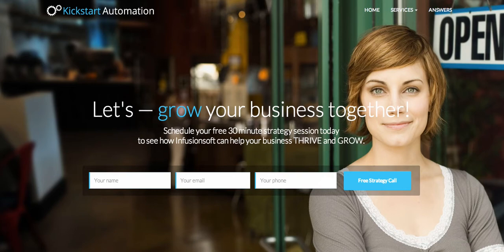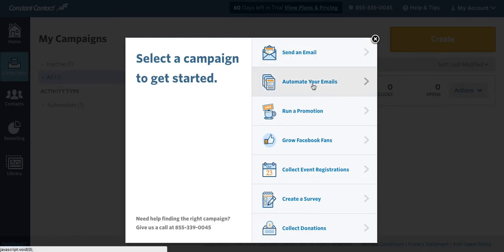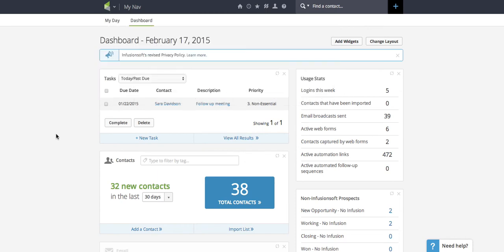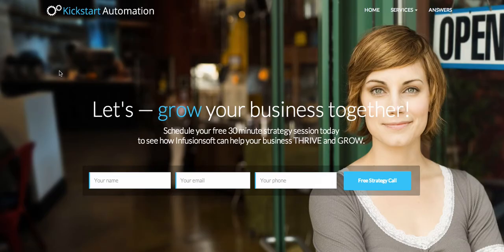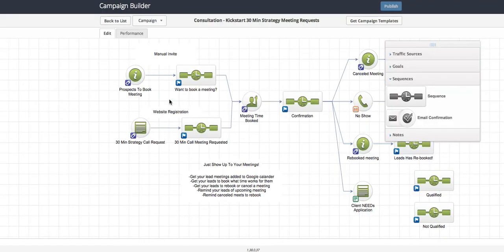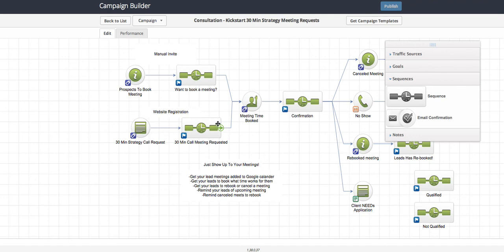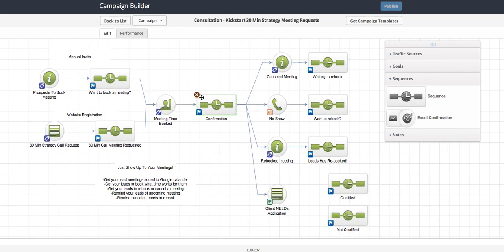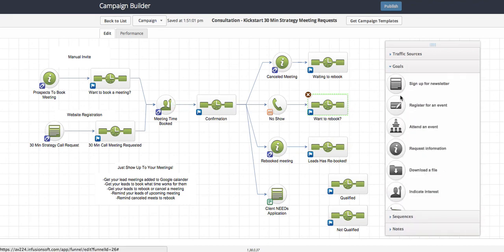Mailchip, Constant Conact, Aweber vs Infusionsoft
Why Infusionsoft is the next step to move your optin's to customers and the only way to implement lifecycle marketing. Learn the difference between Mailchip, Constant Conact, Aweber and Infusionsoft and how software can suit your needs. See how we can help @